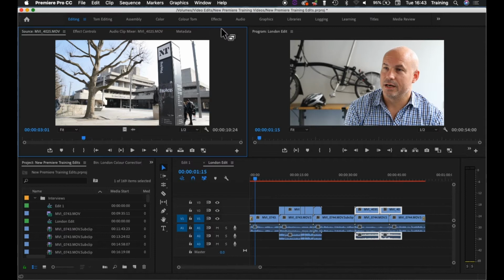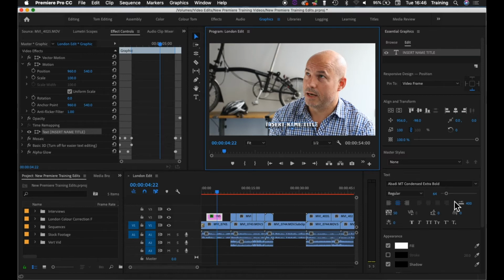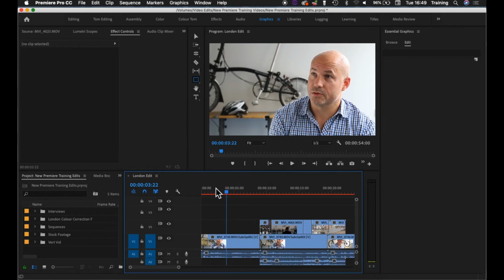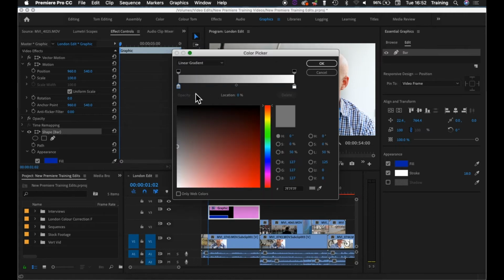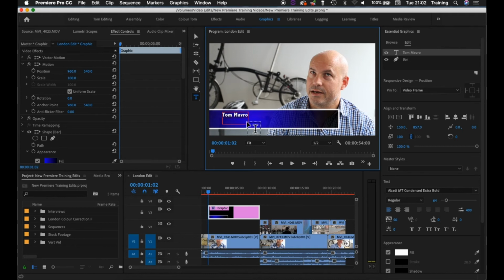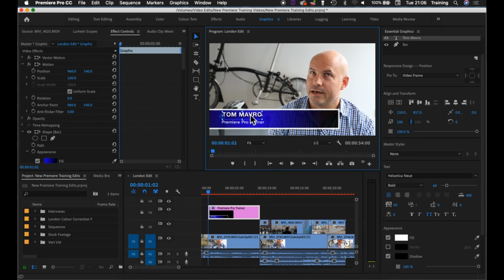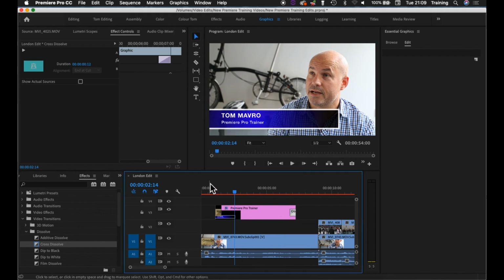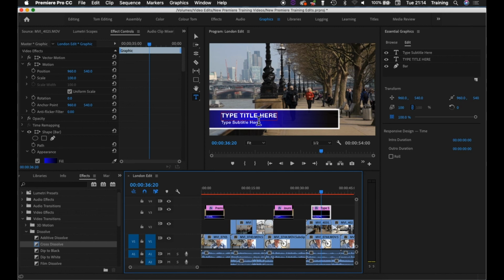31 Graphics - Creating A Lower 3rd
This video looks at how to create a title or graphics using the Essential Graphics Panel in Adobe Premiere Pro. Learn how to crate a custom graphic or caption from scratch, using the graphics and type tools In Adobe Premiere Pro & then  how to format & customise the default settings & layout.